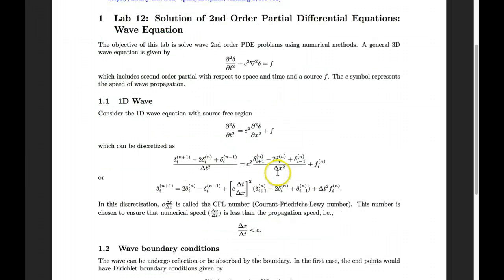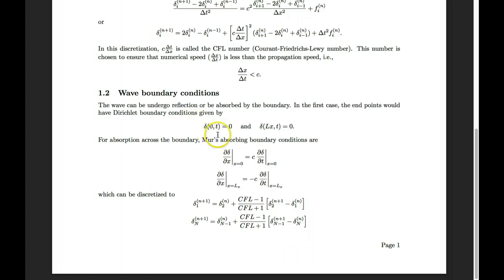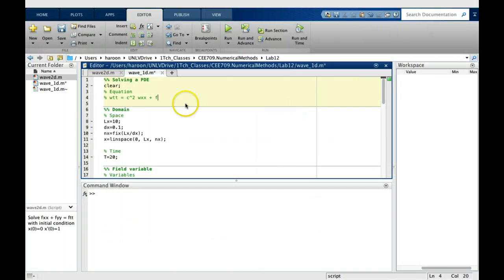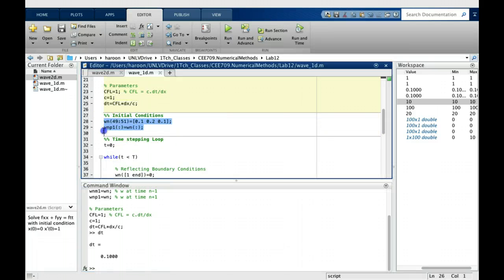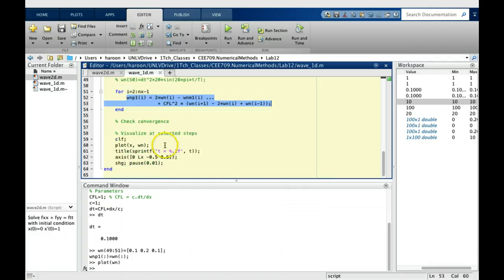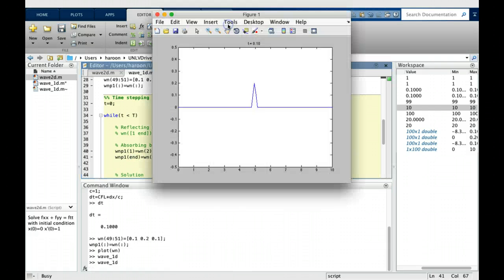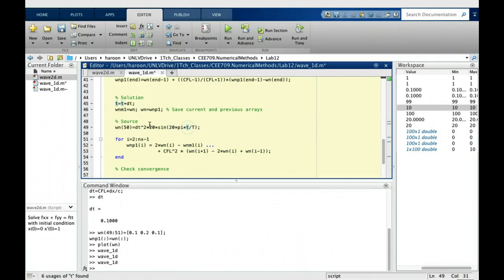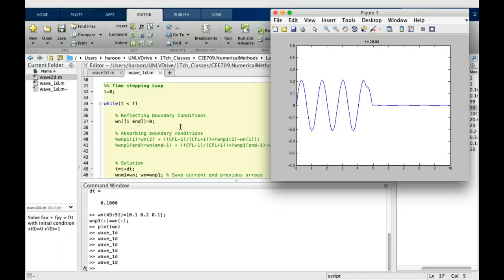Lab12_1: Wave Equation 1D